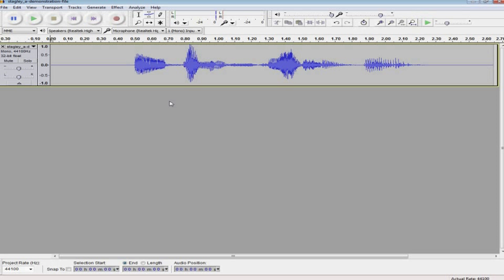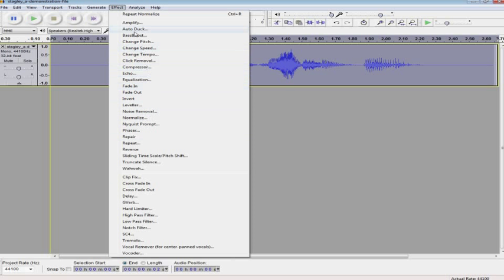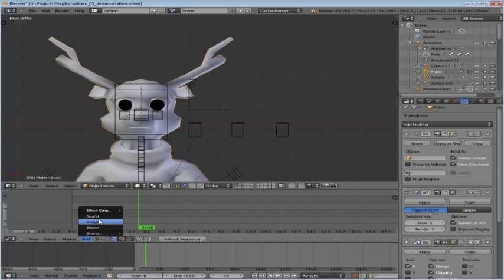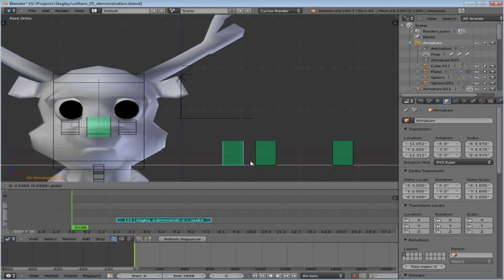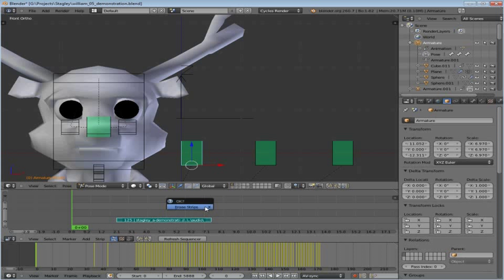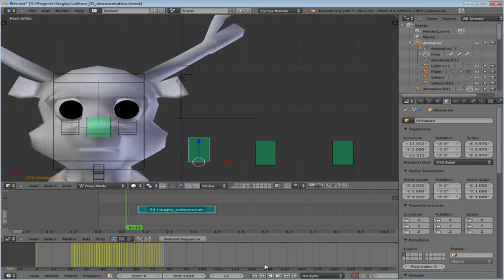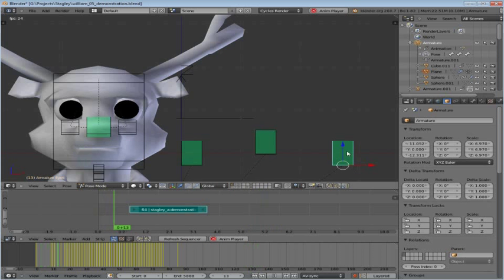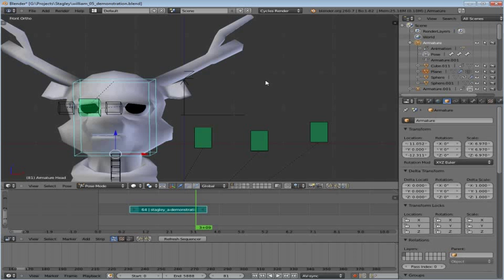Lip Sync Tutorial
If you're new to Blender, I highly recommend you start at somewhere like blendercookie.com where the tutorials are much better suited to someone just starting.  That said, this is an *intermediate* tutorial and should also not be taken as something you do for your final renders when you apply to work at Pixar either.

What it's good for is getting a LOT of dialog synchronized very quickly, allowing you to bash out animations WITH VOICE ACTING in something like a reasonable time frame.